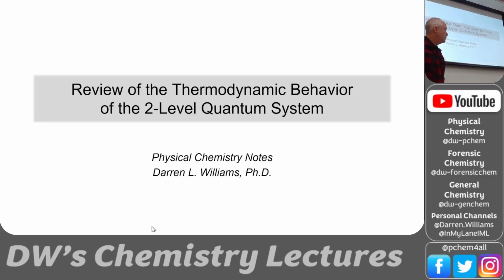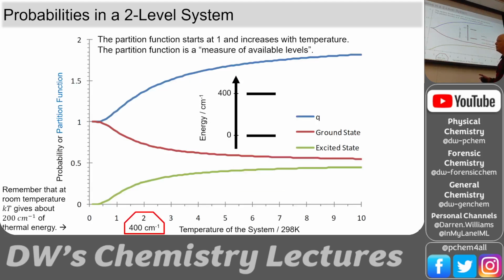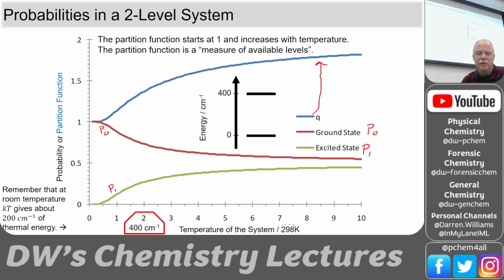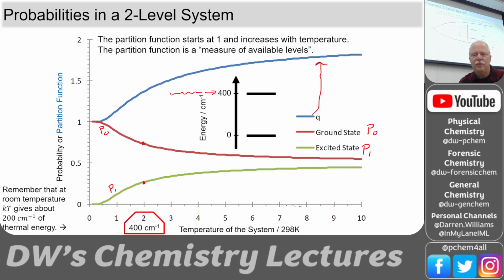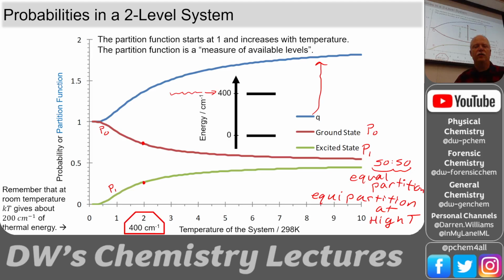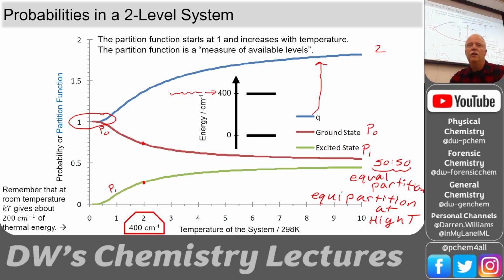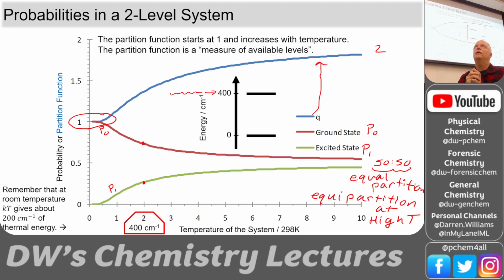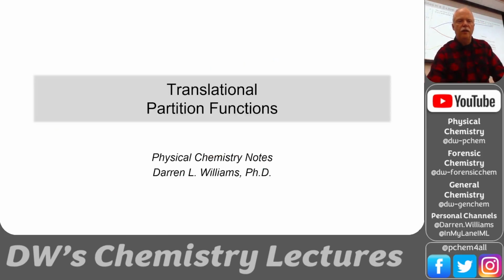4449 L1 Behavior of the Boltzmann Distribution in a 2-Level System 2025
DW walks through the temperature dependence of the partition function and probabilities in a two-level system.